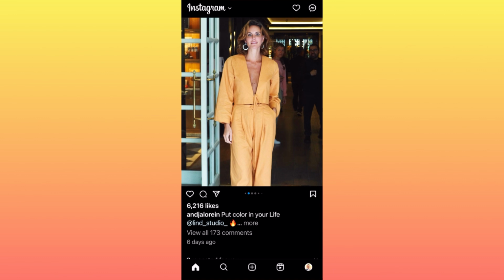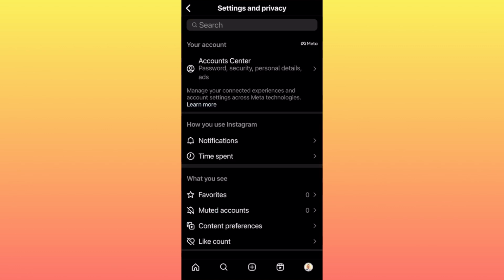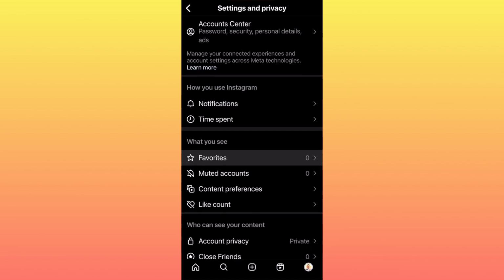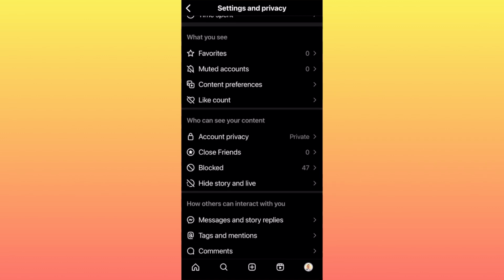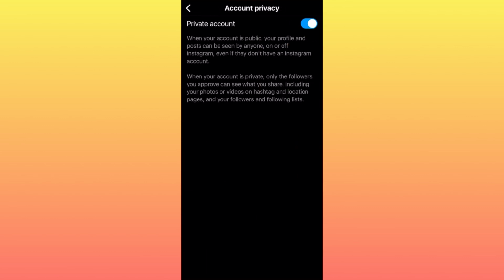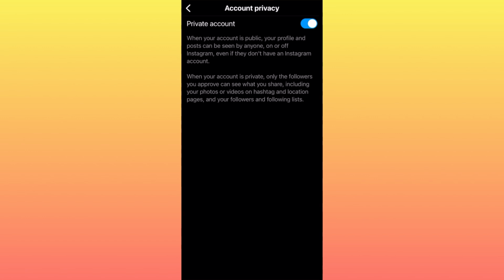How To Hide Instagram Followers List Tutorial (2024)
In this video, you will learn the only way of how to hide the following list on Instagram. This method will also show you how to hide the Instagram following list and how to hide followers on Instagram. How to hide followers list will help you protect your Instagram privacy and content.

📚Elon Musk's Secrets to Success:

📚Maximize Results with GPT-3: